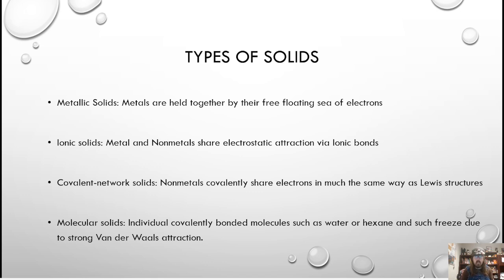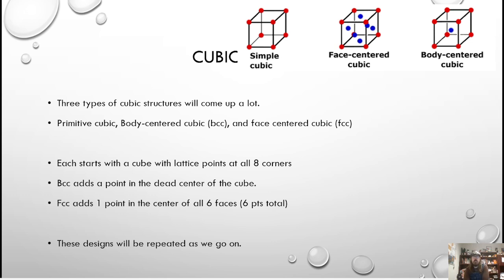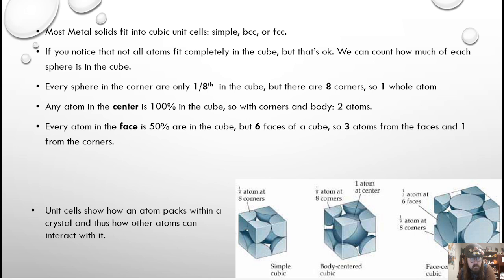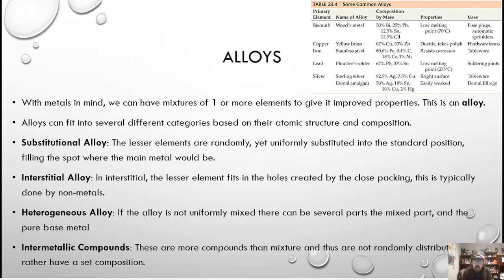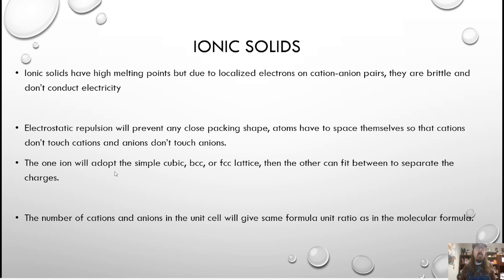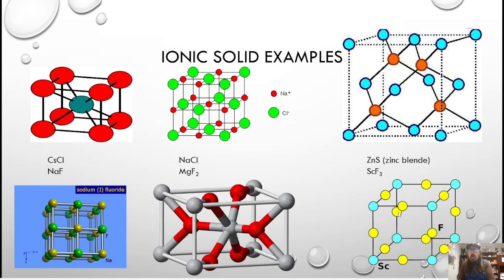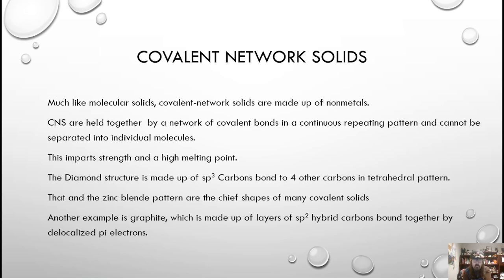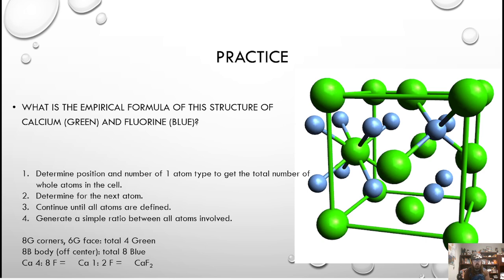Ch 12: Solids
Part of my General Chemistry 2 Series. In this video, I look at the types of solids and how we classify them